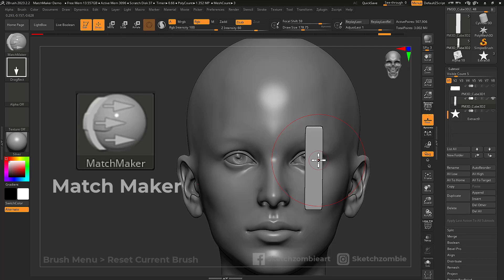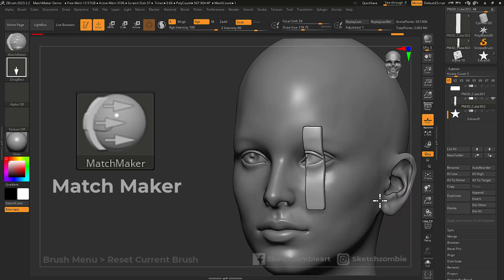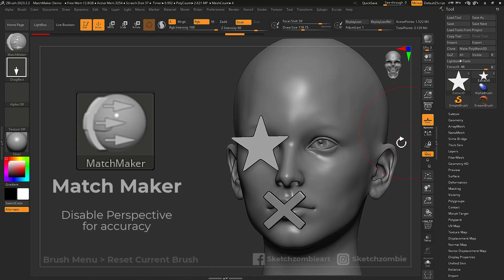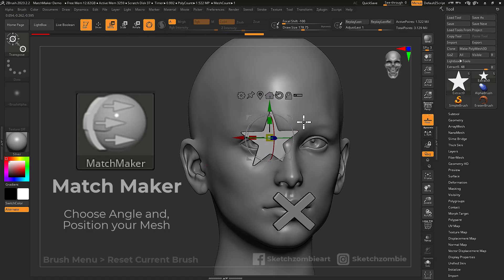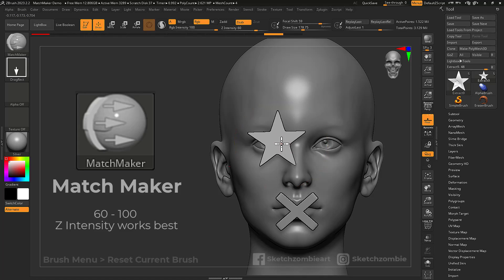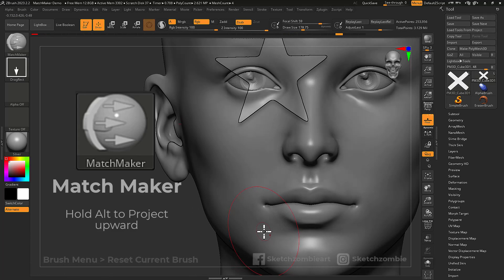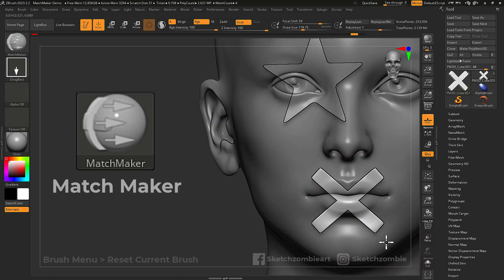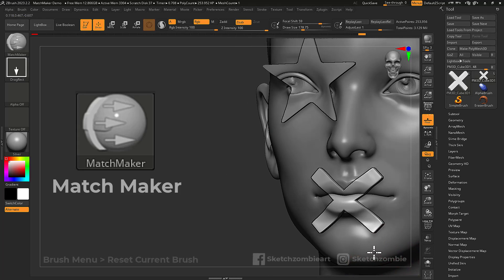MatchMaker Brush: ZBrush All Brushes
the Match Maker Brush will closely match,flat objects to the curvature of the nearest, visible subtool.